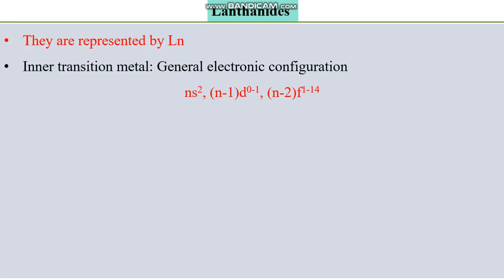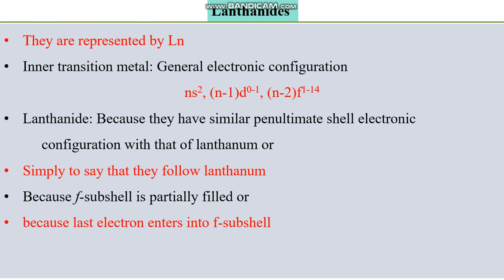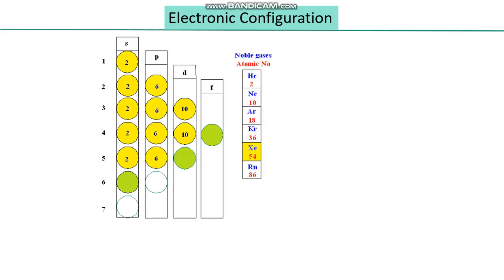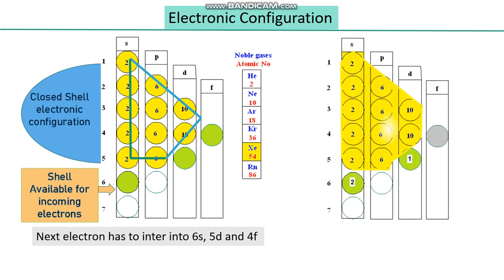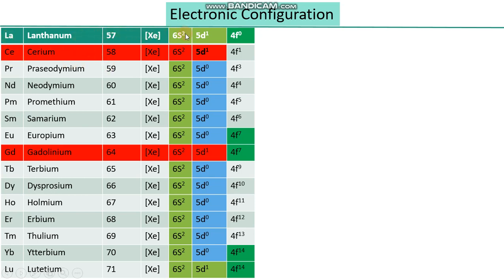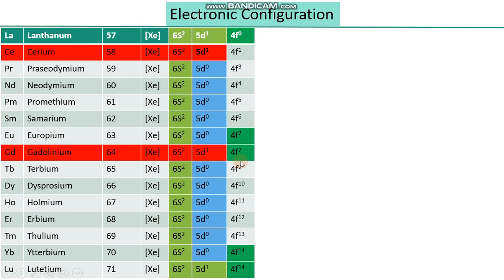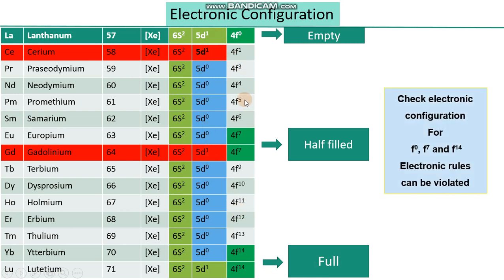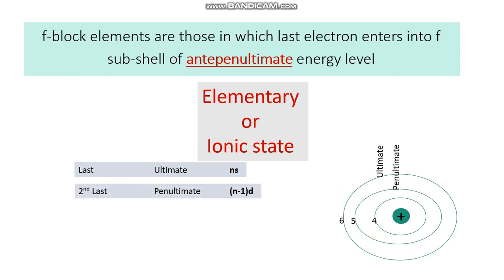Lanthanides Lecture 1